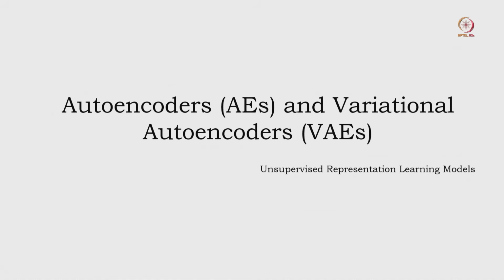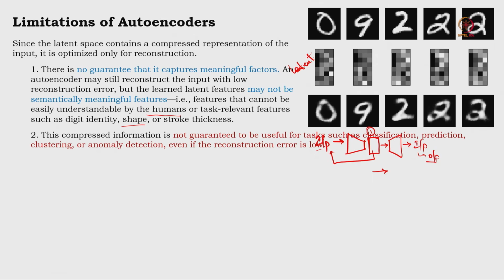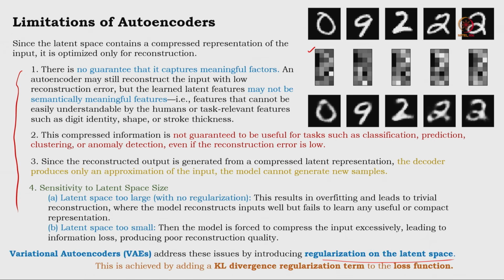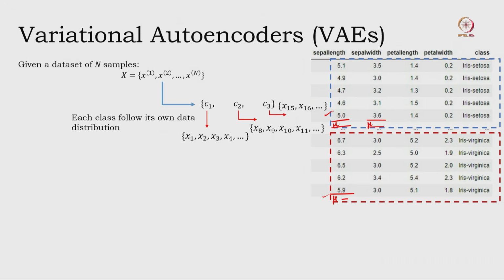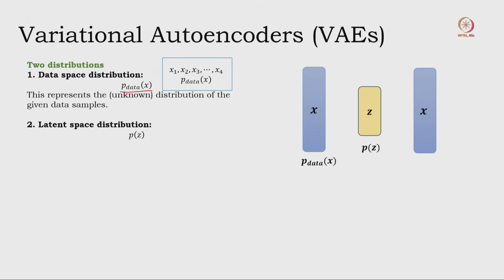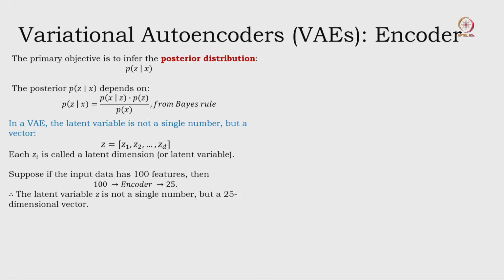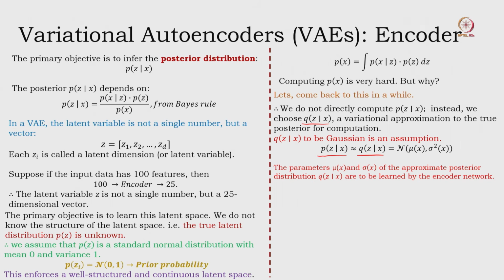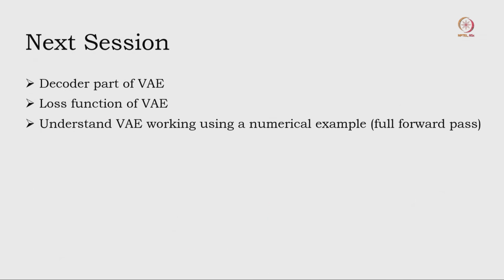Lec 51 VAE Architecture - Encoder part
Limitations of AE, Architecture of VAE (Encoder part)